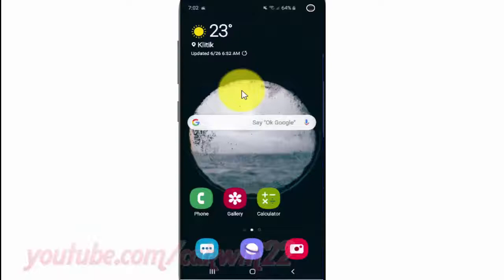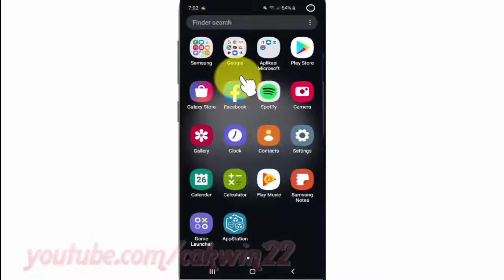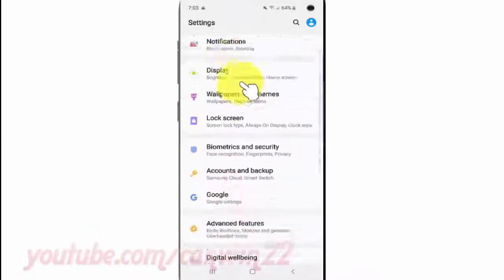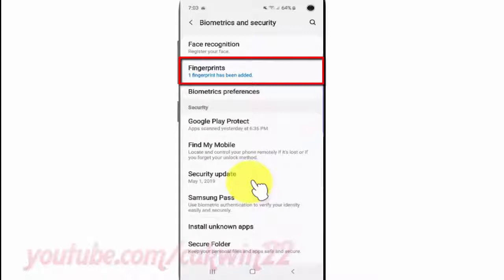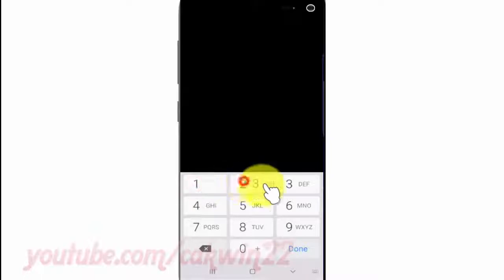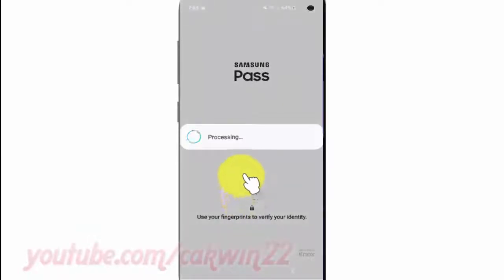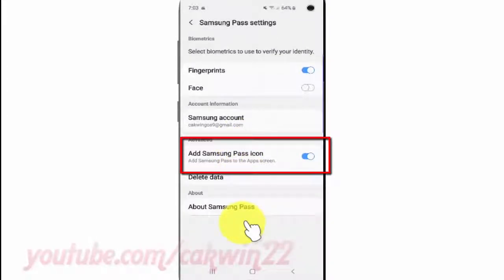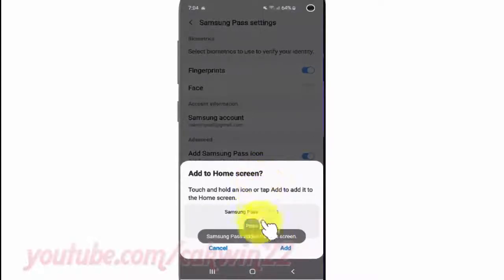Samsung Galaxy S10 : How to enable or disable Add samsung pass icon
This video show How to enable or disable Add samsung pass icon in Samsung Galaxy S10.  In this tutorial I use Samsung Galaxy S10 SM-G973F/DS Duos International version with Android 9.0 (Pie).